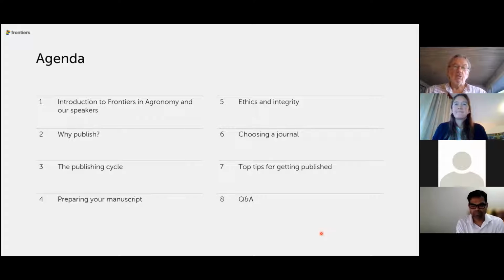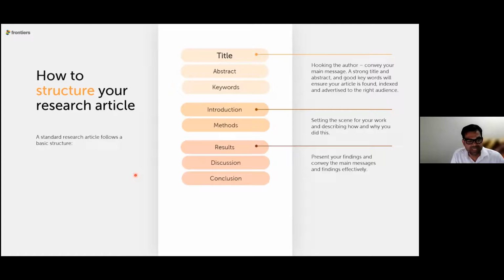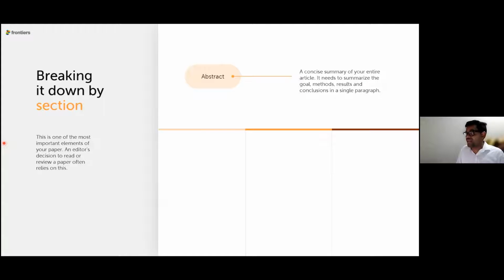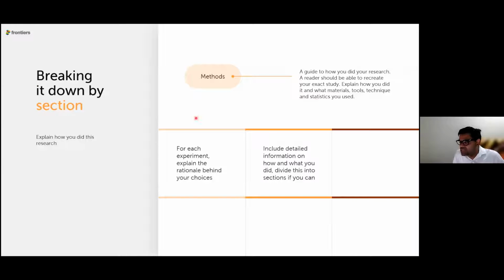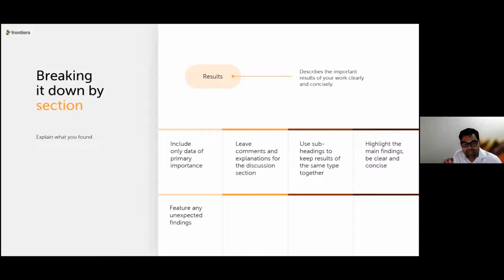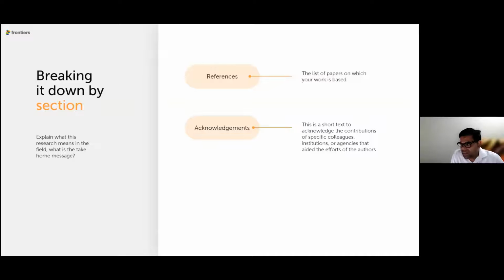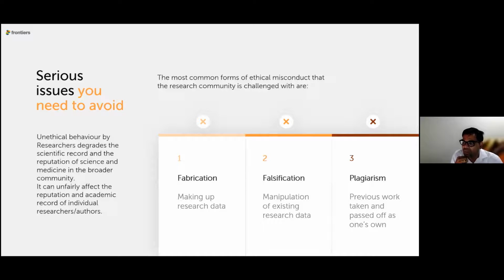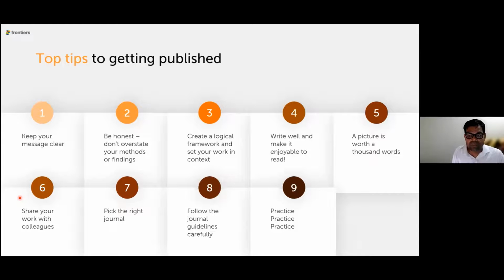How to write a manuscript: Expert advice on getting published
This webinar from Frontiers in Agronomy is run by our Chief Editors John R Porter and Bhagirath Chauhan. It aims to give you expert advice on how to prepare a manuscript that will help you to publish. Navigating publishing can be a daunting experience, with the ever-growing numbers of journals and options available. Being prepared and learning some key points can help you prepare your manuscript in a way that improves your chances of getting published. We hope this presentation is a useful resource for those of you starting your journey into publishing, or those of you who need a refresher.

Time stamps:
0:00 Welcome and introductions
5:18 Frontiers in Agronomy
6:11 Why publish?
9:09 The publishing cycle
13:18 Preparing your manuscript
1:02:12 Ethics and Integrity
1:11:34 Choosing a journal
1:18:07 Top tips for getting published
1:22:17 Q&A